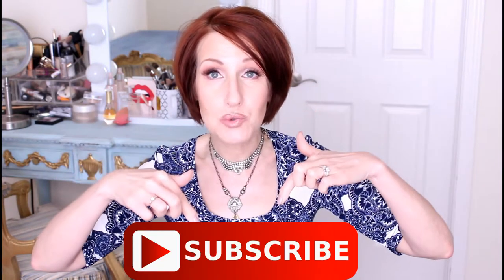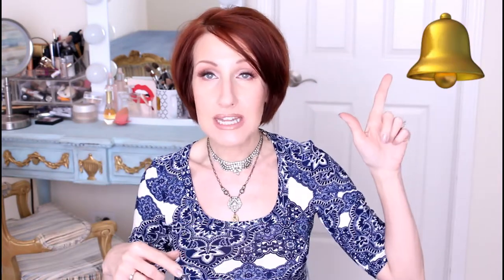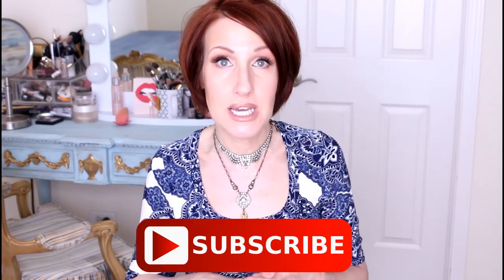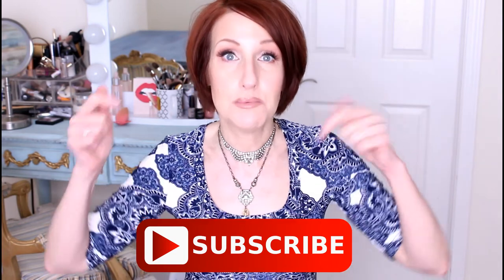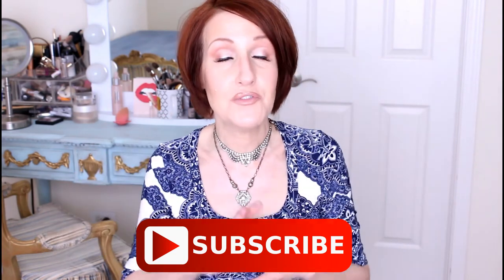May Empties Sunday Riley Belif Pixi Double Cleanse And More!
Pixie Double Cleanse
Pixie Glow Tonic
Sunday Riley Good Genes
Drunk Elephant C-firma
Belif Moisture Bomb
Belif Moisture Aqua Bomb
Gold Bond Ultimate Foot Cream
Norwegian formula Neutrogena hand cream
Kiss Lash adhesive
Eylure #117 lashes
Beauty Blender bar cleanser
Beauty Blender liquid cleanser
First Aid Beauty Cleanser
Smashbox photo finish primer

Hi I'm Anne. I love makeup and have been in the beauty industry for over 25 years. I also love decorating and painting furniture creating faux distressed finishes.

I love collaborating with companies and I've worked with many including .You can read my media kit

My address:
Anne Payetta

Makeup worn in video:
Mac Shadows:
Naked Lunch
Beyond perfecting foundation Clinique
Lancome Effacernes concealer under eyes
Kat Von D lock-it concealer for flaws
Becca Soft Light Blurring Powder
Chanel Blush Rose Initial
Soleil Tan De Chanel
Charlotte Tilbury Pillow talk lip pencil
Charlotte Tilbury Penelope Pink
Marc Jacobs Enamored lip gloss Sugar Sugar
Maybelline Curvy liner
Nars Larger Than Life Black liner
Anastasia brow wiz
Kiss lashes number 11
Tarte clean slate 360 eye primer
Tarte timeless smoothing primer